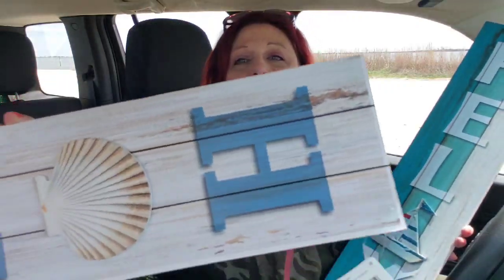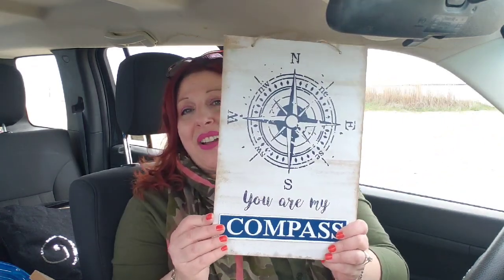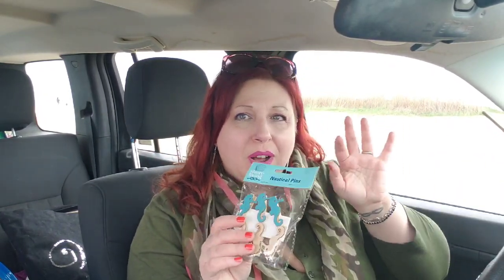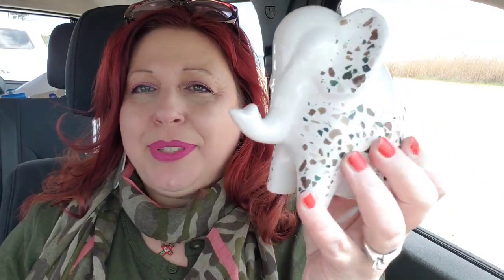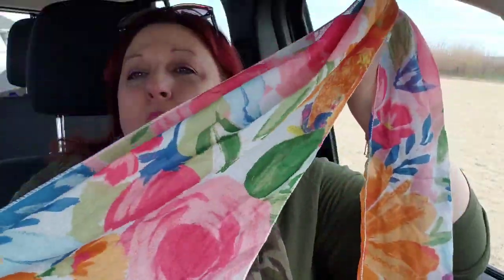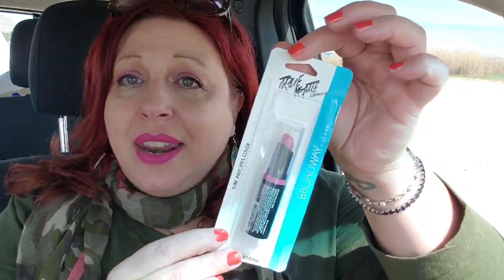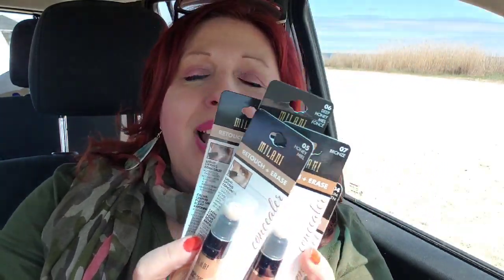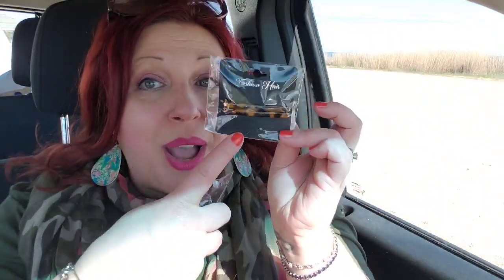COME SET ⛵ SAIL W ME FOR A HUGE DOLLAR TREE HAUL WITH THE SHORE LIVING NEW NAUTICAL LINE + makeup 💄